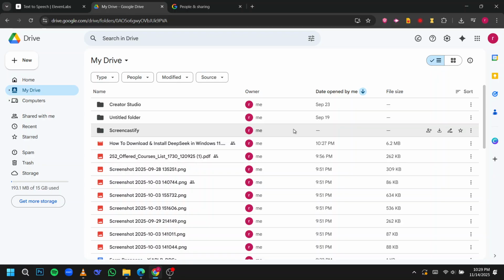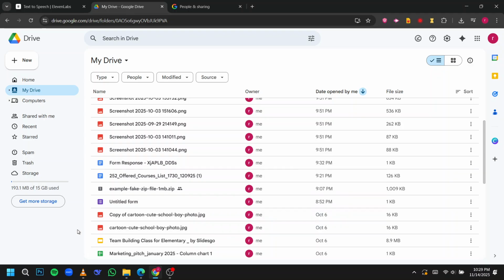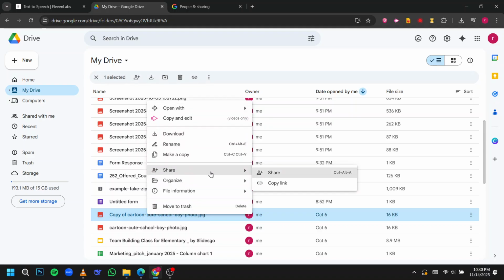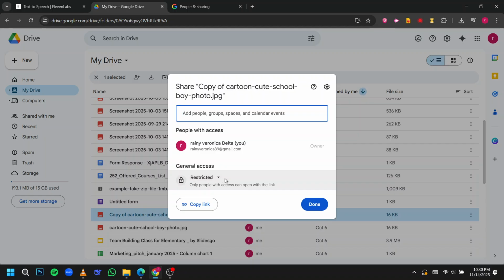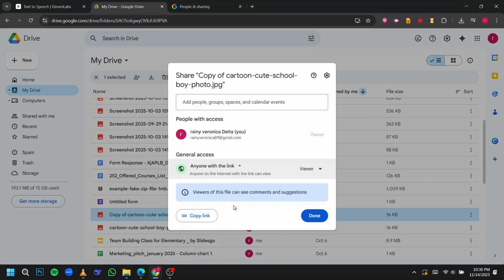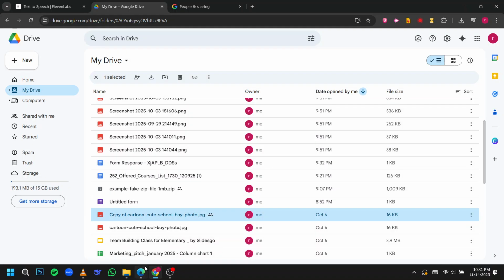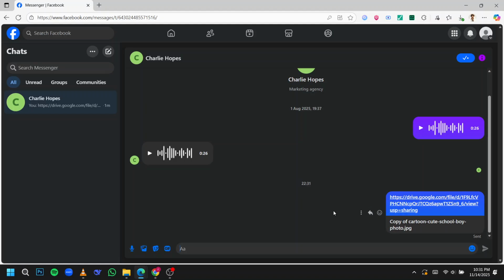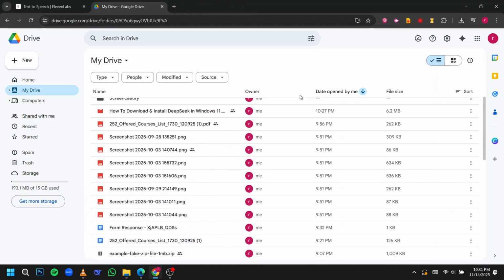How to Share Google Drive Link on Messenger - 2025 (Simple Tutorial)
"How to Share Google Drive Link on Messenger
In this video, you will learn how to share Google Drive link on Messenger easily and securely. We’ll guide you step by step on sending Google Drive files through Messenger, managing link permissions, and ensuring your shared files are accessible to friends or colleagues. If you want to quickly share documents, photos, or videos from Google Drive via Messenger, this tutorial will make the process simple and hassle-free.